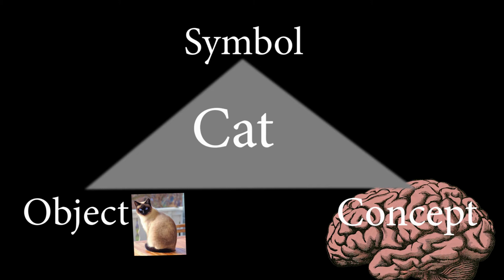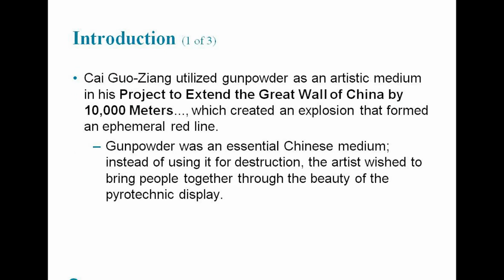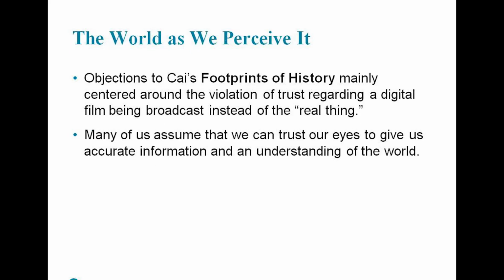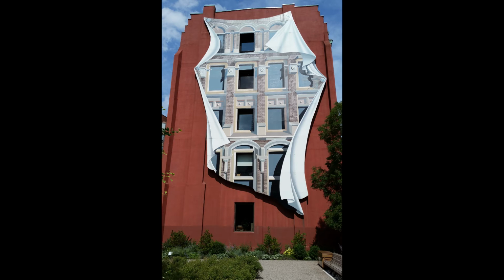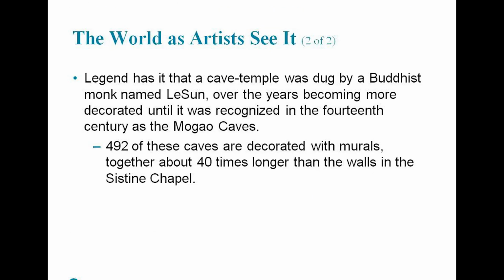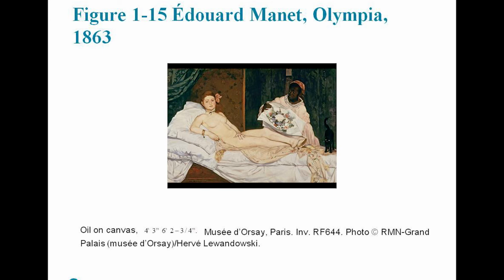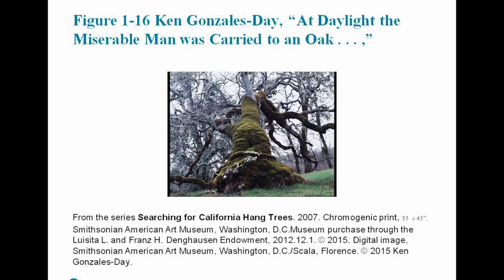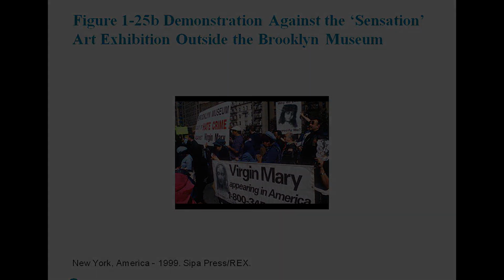Art 117 Chapter 1 Lecture - Discovering A W O A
The first lecture of the Art Appreciation class reviewing chapter 1.

0:00 Language Theory- Concept Symbol Object-
07:07 Learning Objectives- passive and active seeing
09:54 Museum Paper requirements
12:38 Chapter 1 Introduction
13:08 Ephemeral vocab
22:13 Trompel-l’oel vocab
25:53 Jasper Johns’s Flag- Active Seeing (on the test)
32:44 Faith Ringgold’s God Bless America- Active Seeing
35:21 The world as artists see it
38:15 The Creative Process (on the test)
39:16 Art and the Idea of Beauty
41:05 Pablo Picasso’s representation of women
42:02 Roles of the Artist- Documentarians
42:35 Odalisques vocab-Micklane Thomas - African American women- Manet-Olympia
46:33 Roles of the Artist
47:38 The creative process- Pablo Picasso’s Les Demoiselles d’ Avignon
52:28 Roles of the Artist- Artists help us see the world in new or innovative ways- lynching in America
55:29 Imbue vocab- Kane Kwei- Coffinmaker
59:54 Value of art